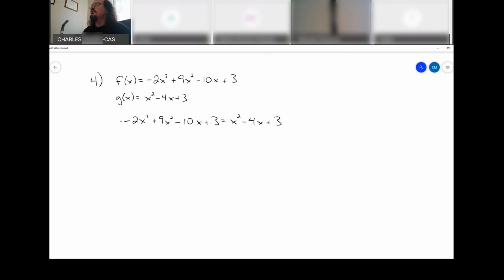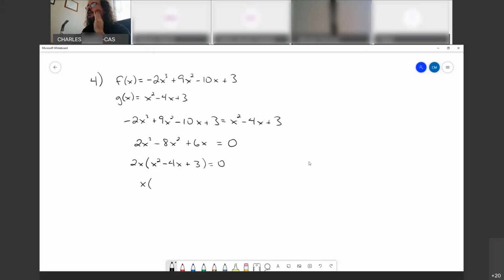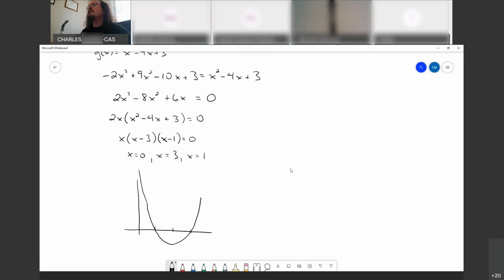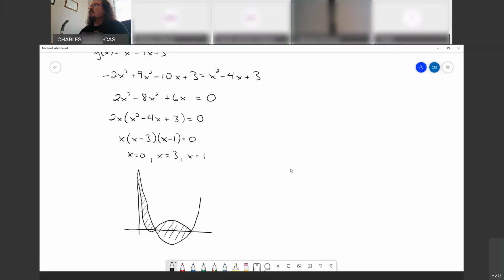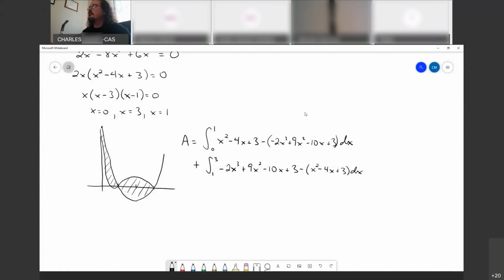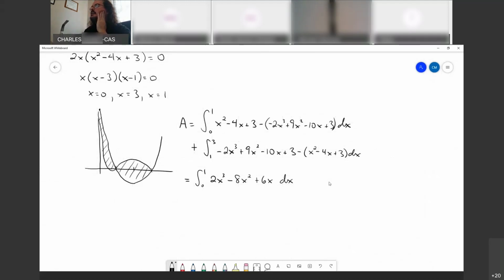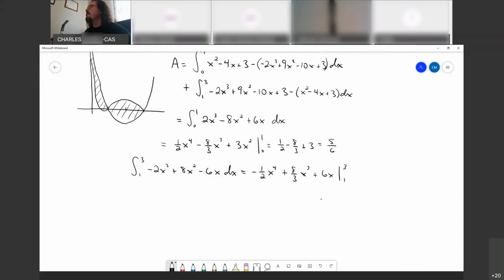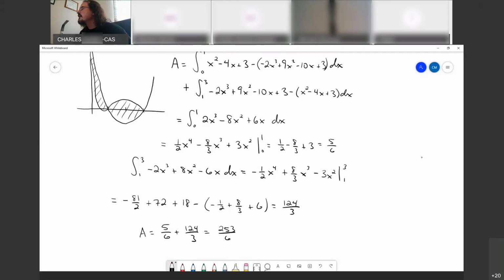6.1 Example 4